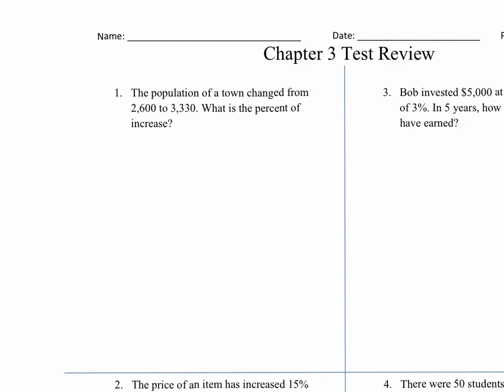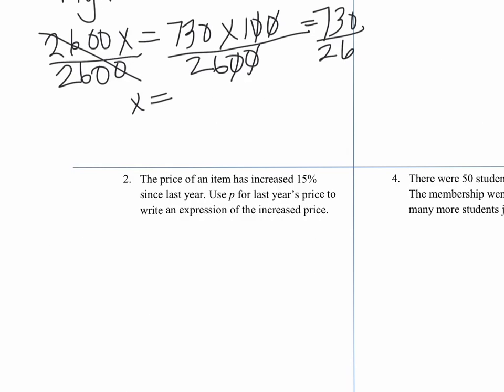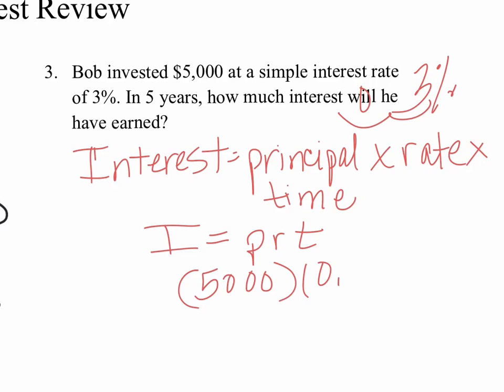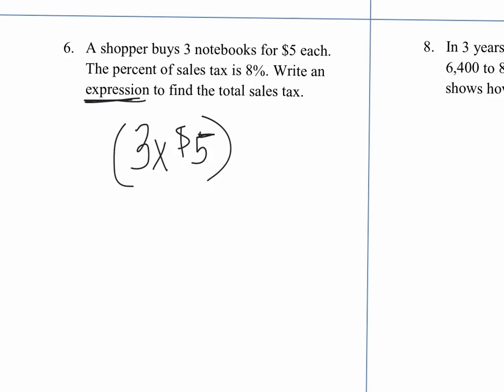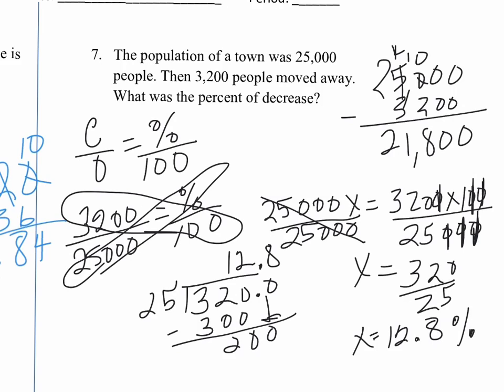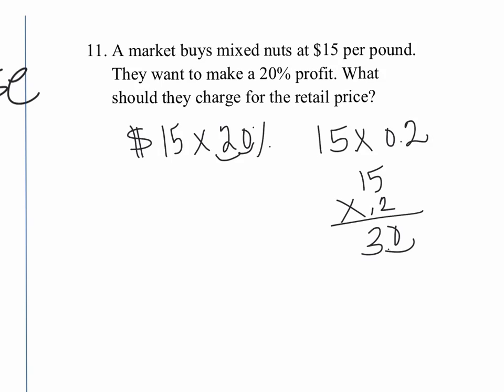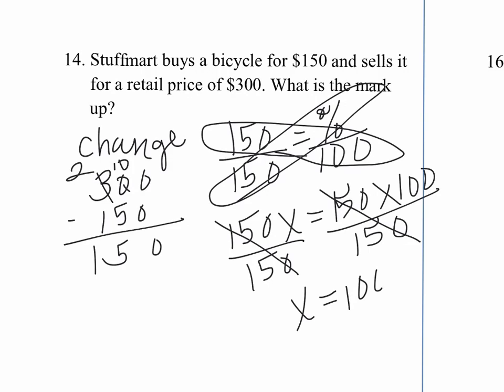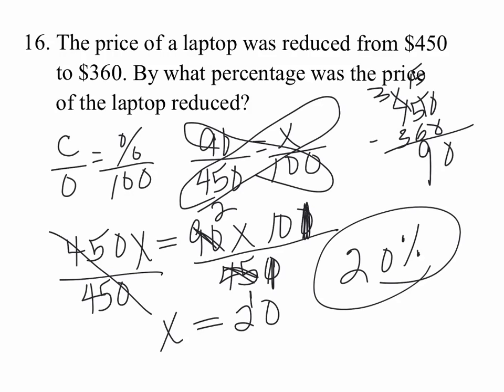Chapter 3 Review Apply Proportionality to Percent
Apply Proportionality to Percent